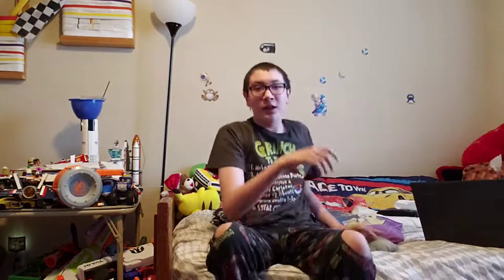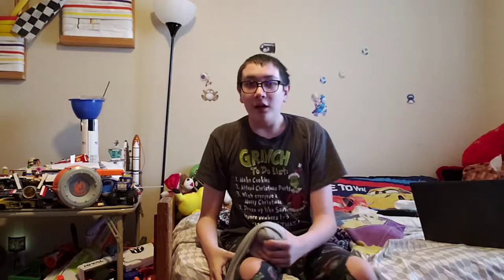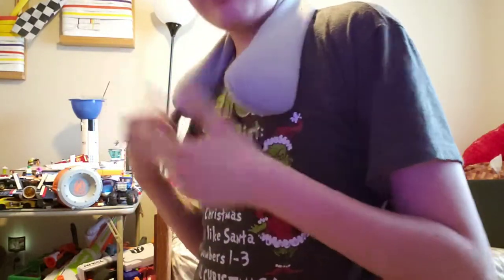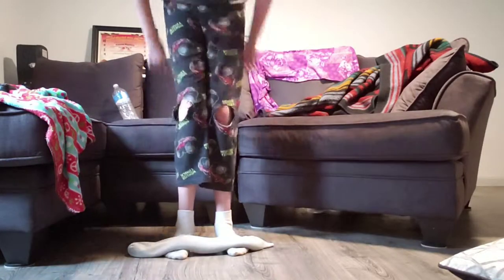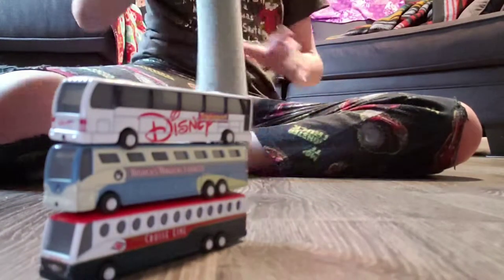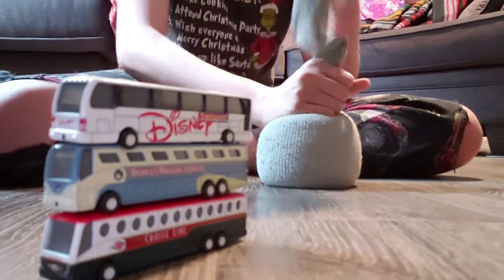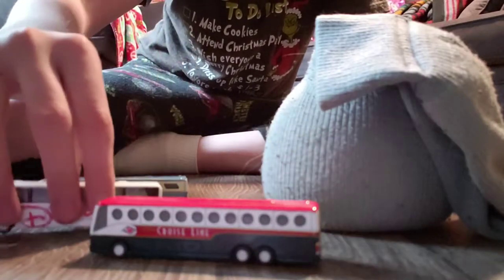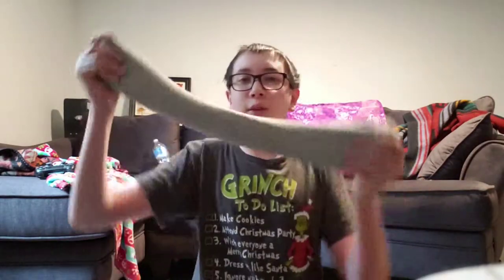5 things you can use your rice sock for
In this video, I show 5 things you can do with a rice sock

1: Neck warmer
2: Ear warmer
3: heated eye mask
4: feet anchor
5: small wrecking ball